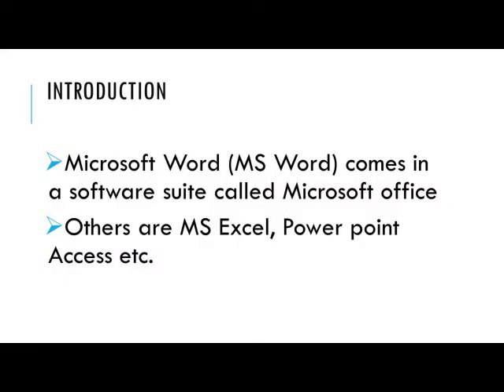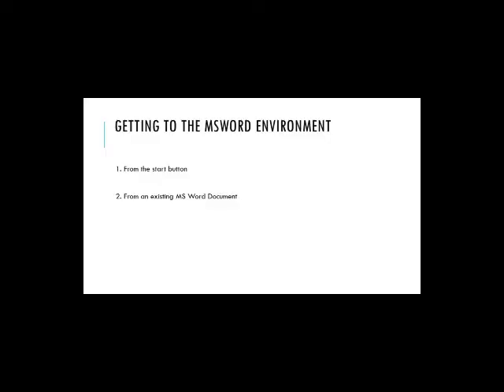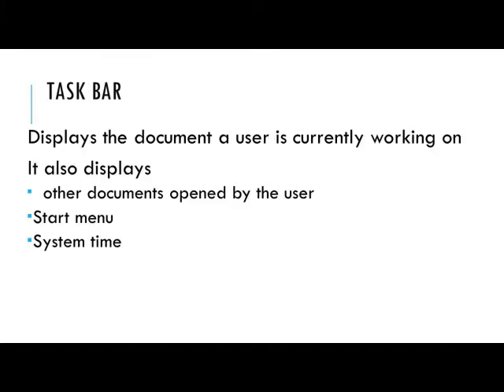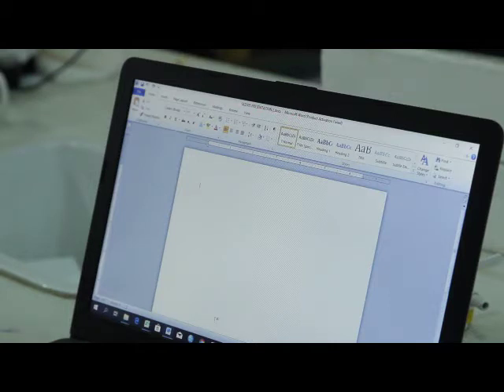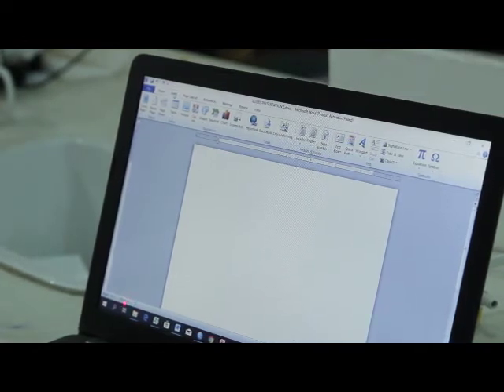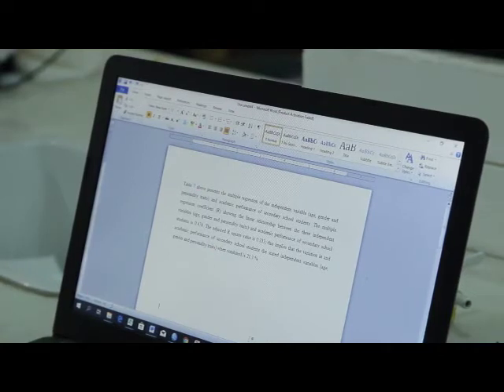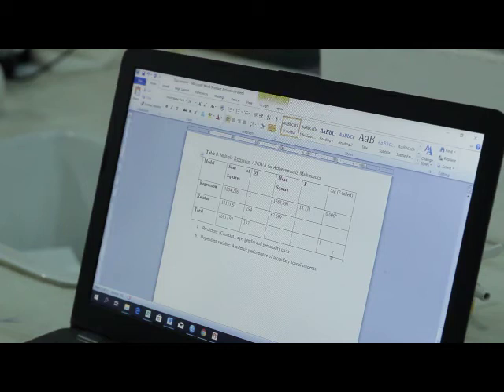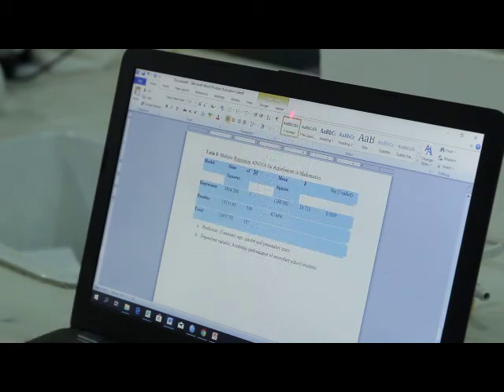Science Practicum on Microsoft Word